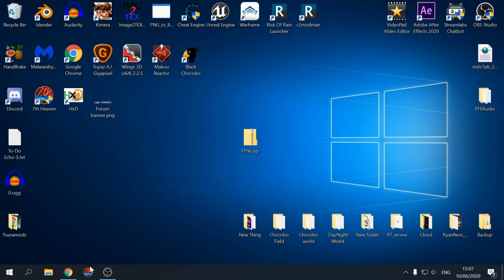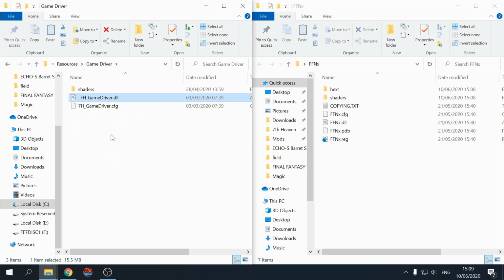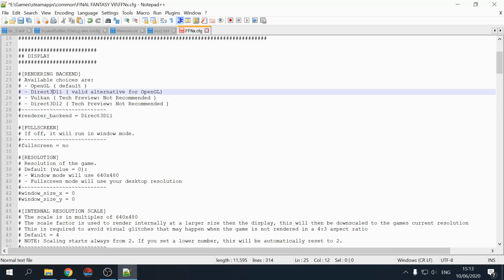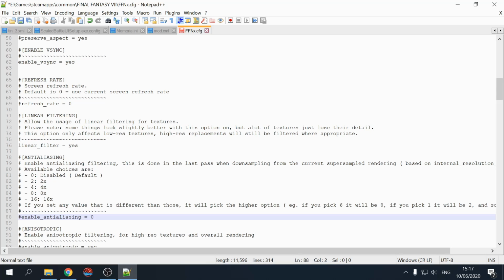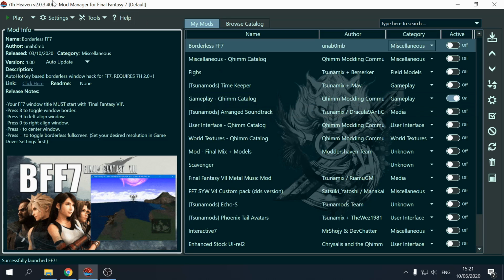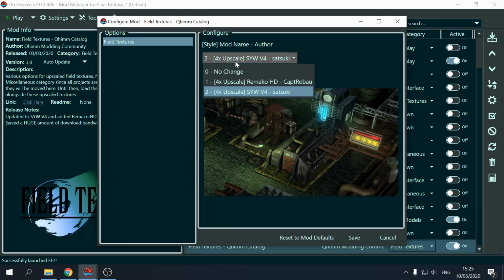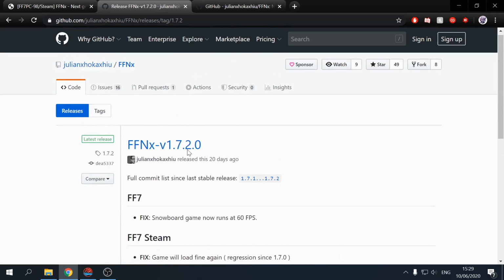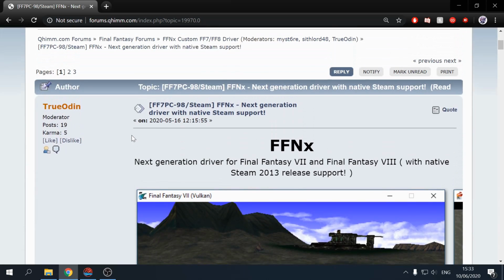FFNx Driver Install Tutorial and Explanation // Outdated, new one coming soon as of Jan 12th 2021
FF7 - FFNx Driver Install Tutorial and Explanation

Introducing the new FFNx driver for FF7 AND FF8!
Adding many new features as you'll see on it's main thread below.
This driver is truly fantastic and I believe you should ALL be using it.
I have yet to have a single crash whilst using this and I use some heavy, heavy duty mods.

Features talk and explanation timestamp: 7:00

D-Pad functionality
Centered Screen (No more big black bar at the bottom)
Anti-Aliasing up to x16
Linear Filtering
Anisotropic
4 render engine options (OpenGL, Vulkan, DX11, DX12)
Internal Resolution scaling
DDS Texture support
Tab out without breaking audio OR movies

You can also join us on Discord to ask questions, bug reports, suggestions, whatever it may be. Come meet TrueOdin the creator and let him know you're using his driver. He'll appreciate it, trust me.

Creator: TrueOdin

Need more FF7 content?
The Cosmo Canyon Observatory is a platform and community for in-depth analyses and discussions about games, trailers, teasers and screenshots with a current focus on Final Fantasy VII Remake.
Vyzzuvazzadth's playthrough of it takes priority right now, but the usual analysis and discussion videos will resume in a short while.
Their main business is comprised of creating YouTube videos, though they're also quite active on their Discord server and regularly post fun facts or mini analyses on Twitter!

If you're interested in unlocking all the secrets of the Planet, feel free to join the Scholars of the Lifestream at the Cosmo Canyon Observatory!